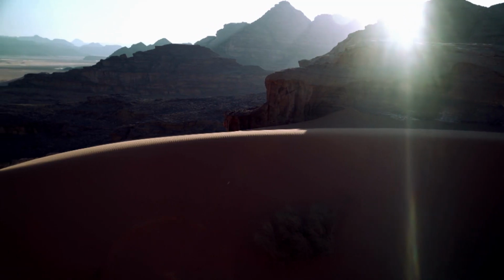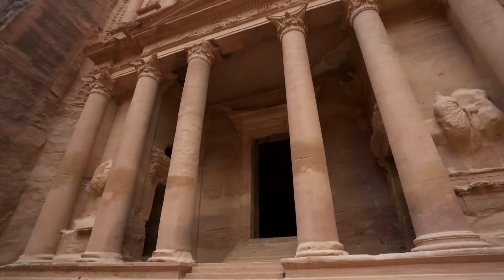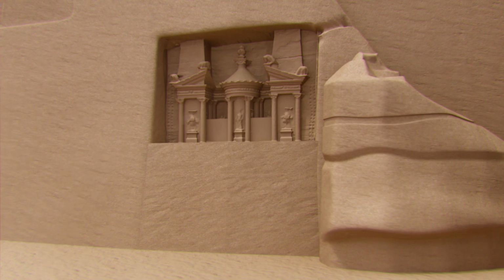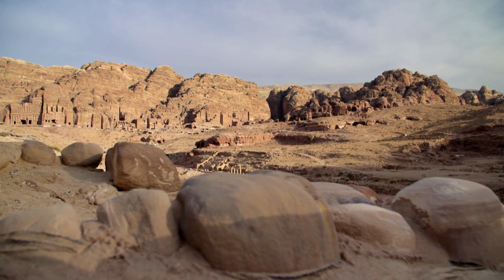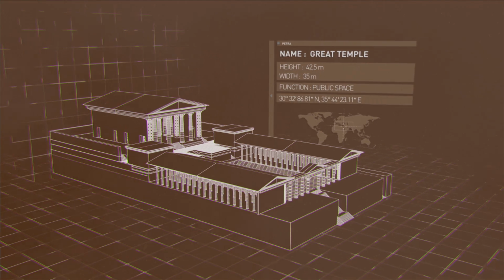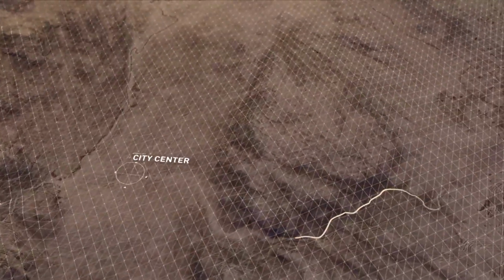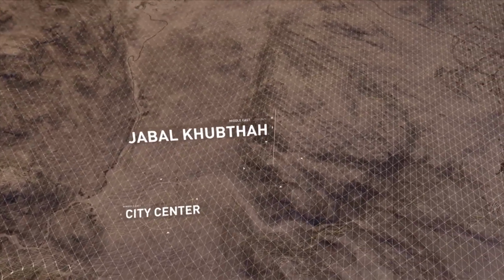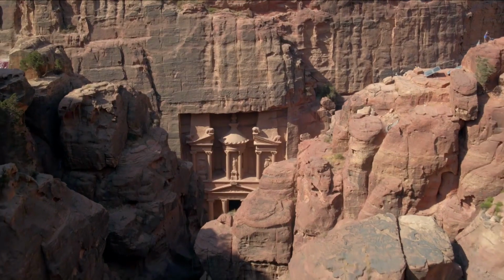The Legendary City of Petra, Secrets of the Ancient Builders - Full Documentary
Unravel the wonders of one of the 7 wonders of the world, the legendary city of Petra in this exclusive documentary 🔥🔥

In the south of Jordan, lies the spectacular city of Petra. Built more than 2,000 years ago, it contains innumerable architectural treasures: colossal buildings carved into cliffs, hundreds of tombs, temples, and baths... Petra was a rich and prosperous city. And yet, it resides in the heart of a very inhospitable region. So how did the Nabataeans manage to transform this desert area into a luxurious city?

00:00 Intro
02:14: Main Part
49:02 Credits